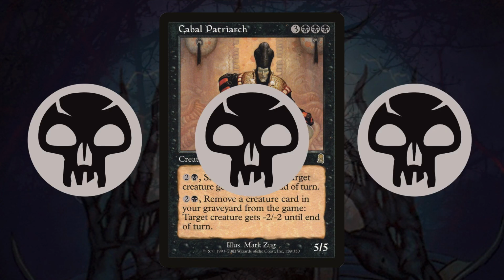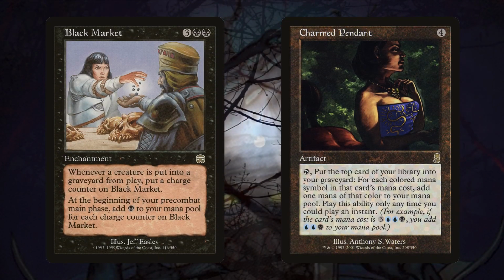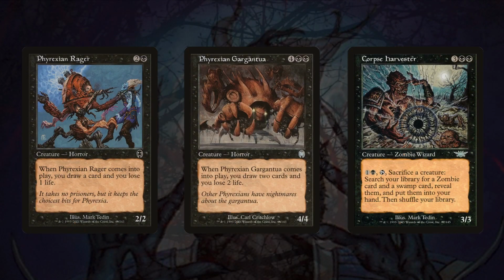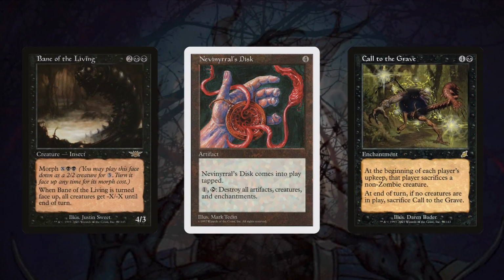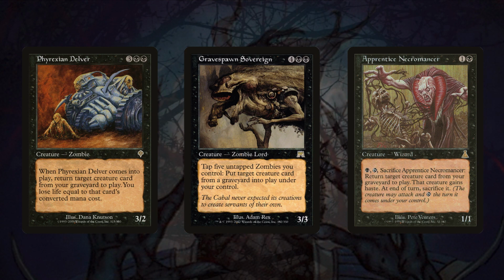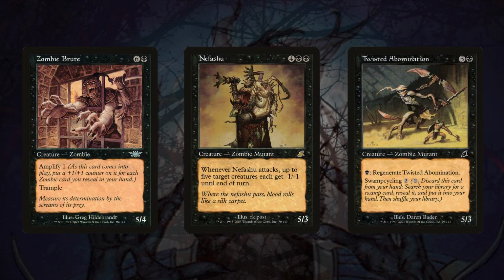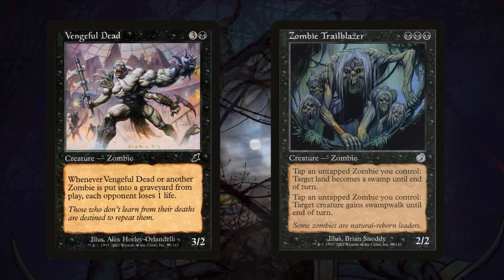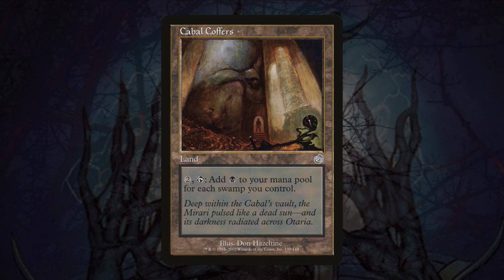Cabal Patriarch | A Zombie Commander Decktech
Check out this short commander / EDH decktech on Cabal Patriarch.  This Magic The Gathering legendary creatures was originally printed in the set, Odyssey.  This is a Premodern decktech so it is only using cards originally printed before the year 2003. Furthermore, this is a zombie kindred commander/edh deck.  If you think MTG is all about using the graveyard and playing zombies, then this is the deck for you.